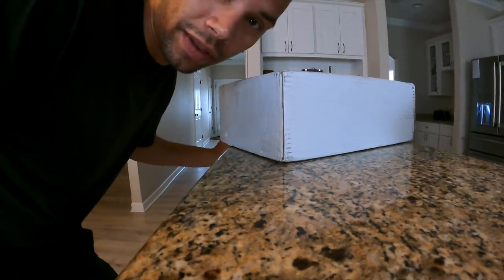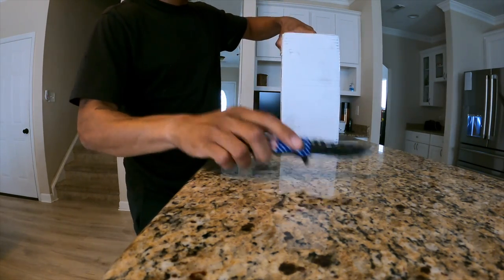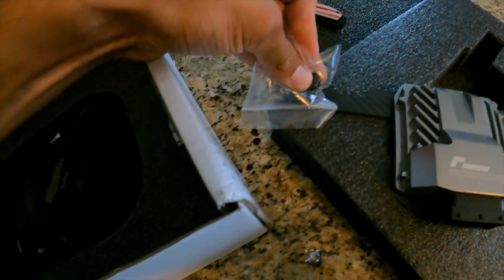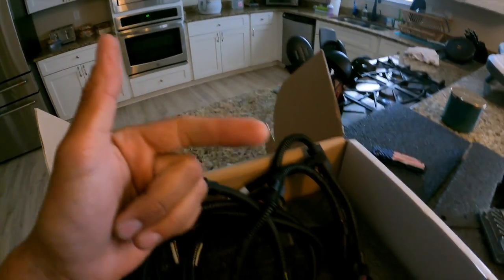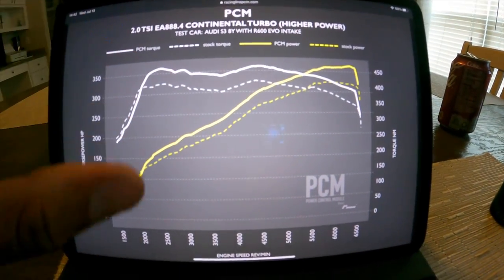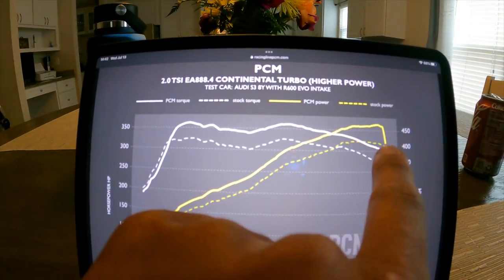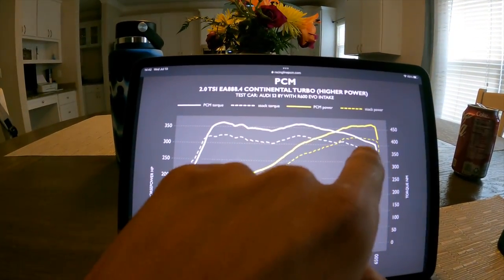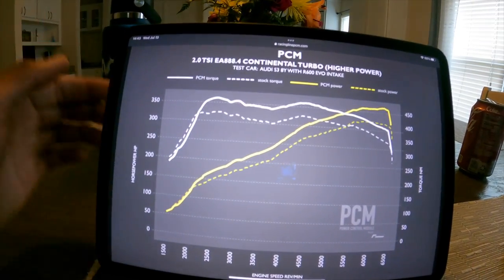Racingline PCM is here!!! [Racingline MK8/8Y Power control module/piggyback]